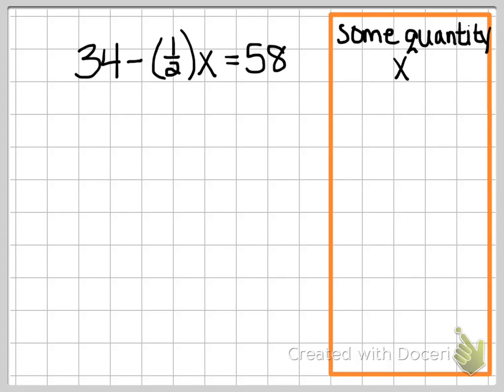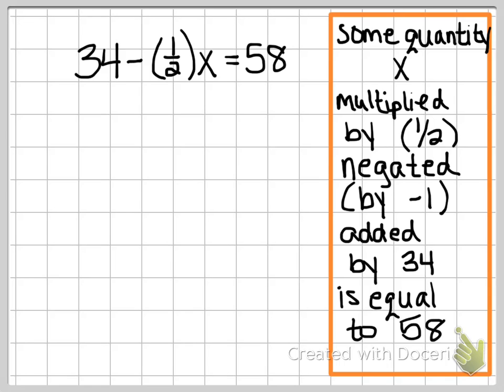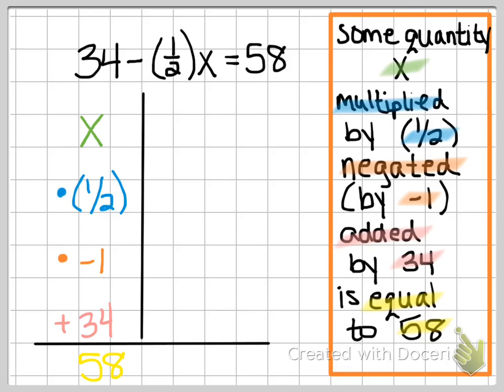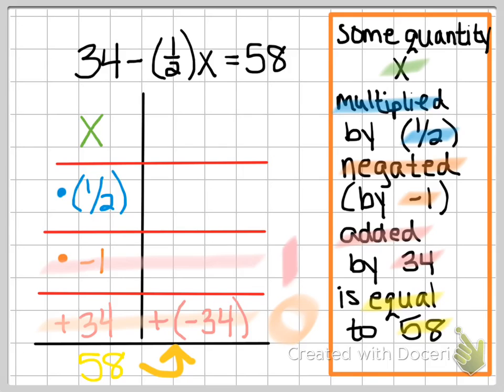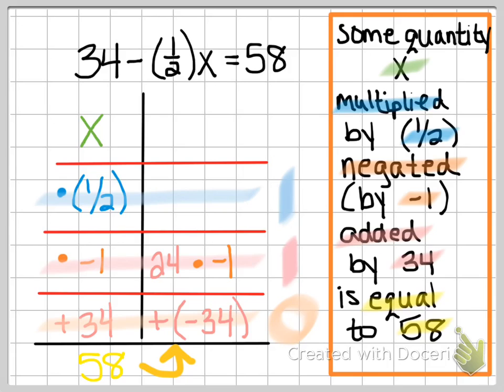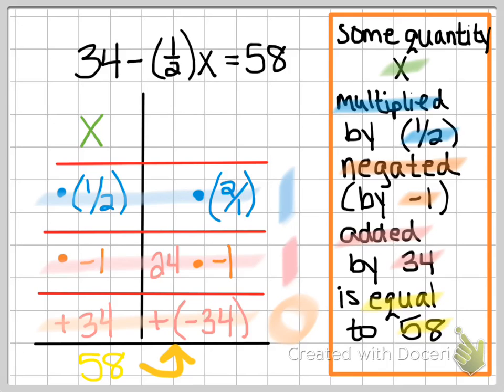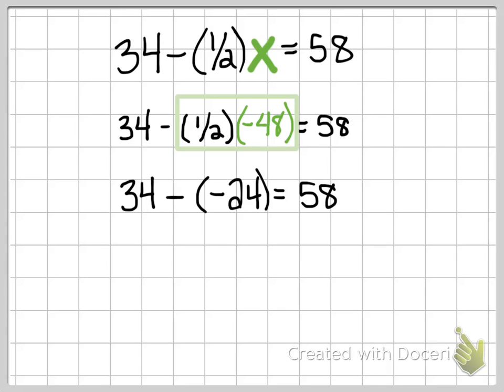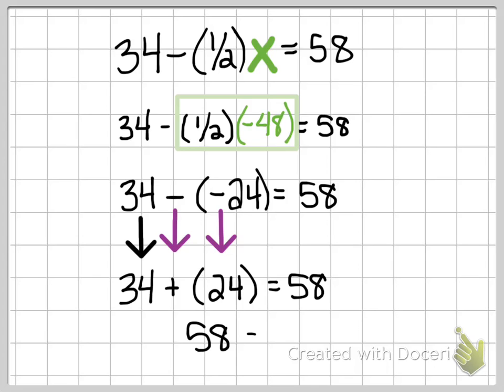solving equations revision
34-(1/2)x=58